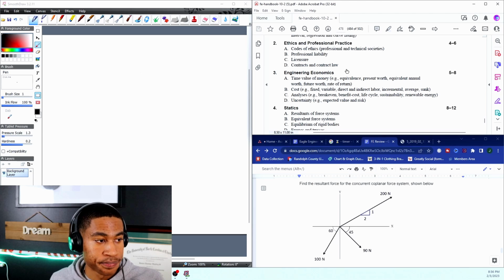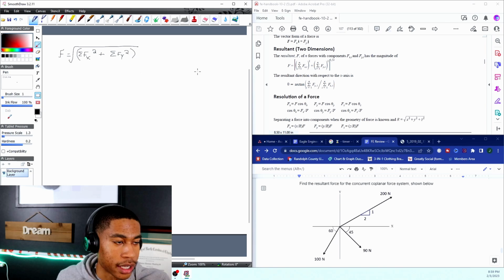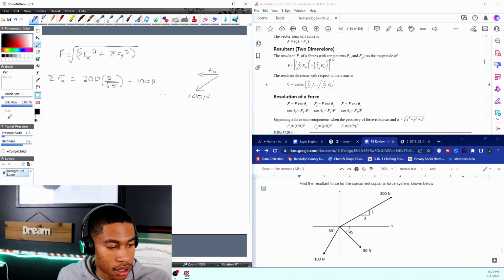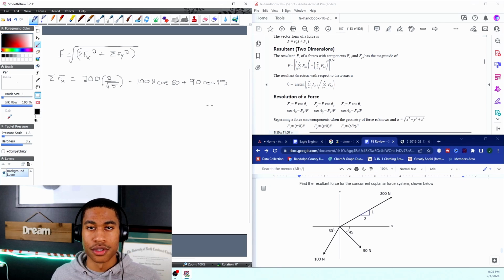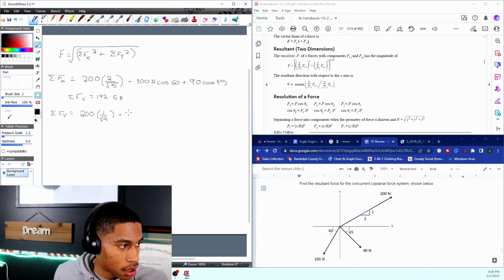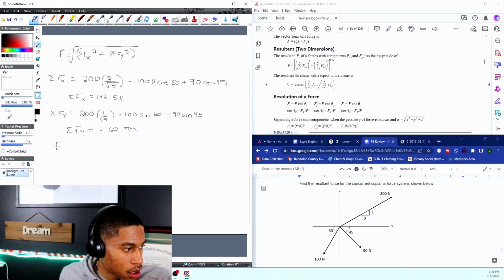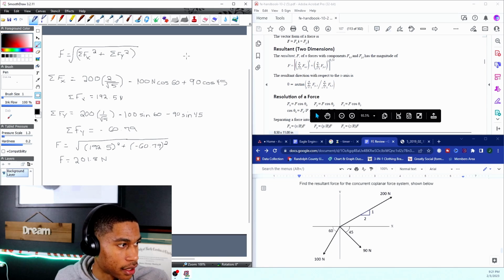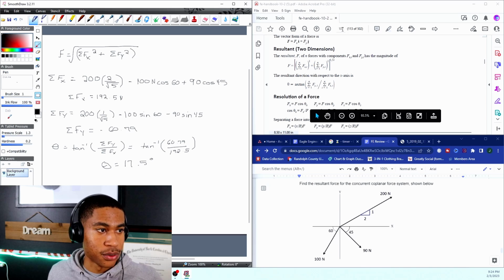2023 FE Exam Review (Civil)| Statics| Resultants Of Force Systems | (Problem and Solution)